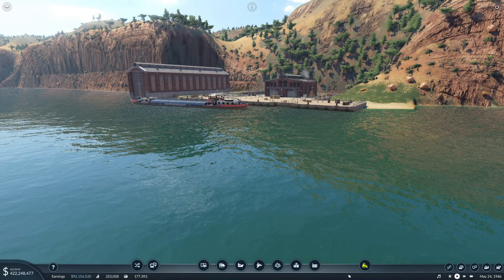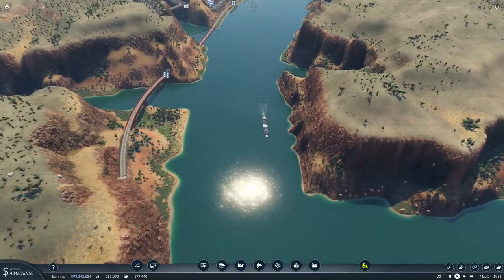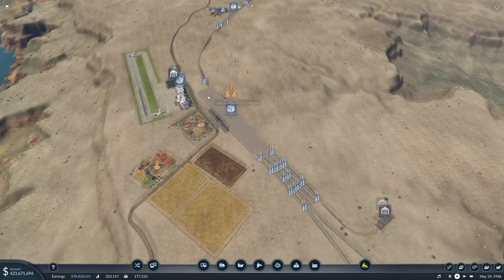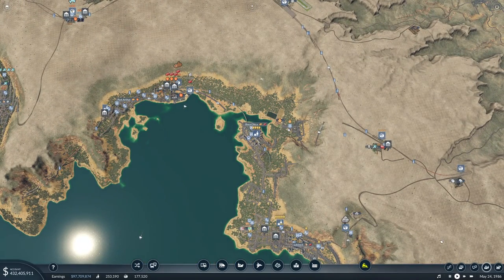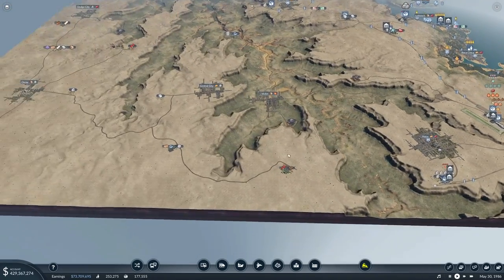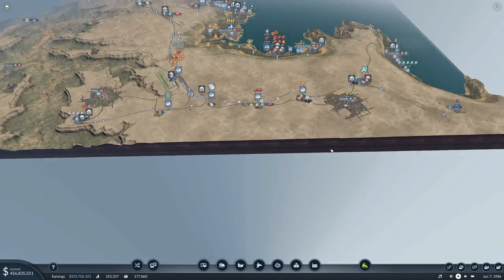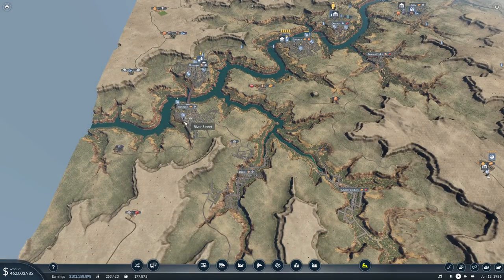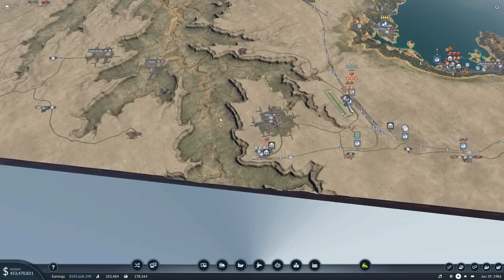Transport Fever 2 - Canyon Map - Episode 32 - Trial of the Aerial Tram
Let's play Transport Fever 2.  We will be playing a free game on a custom map created by me.  It features real-world terrain data from several sources blended into a custom terrain.